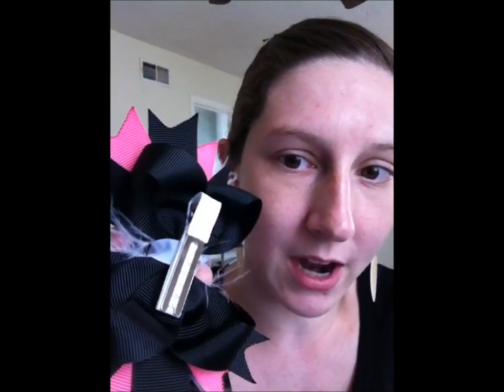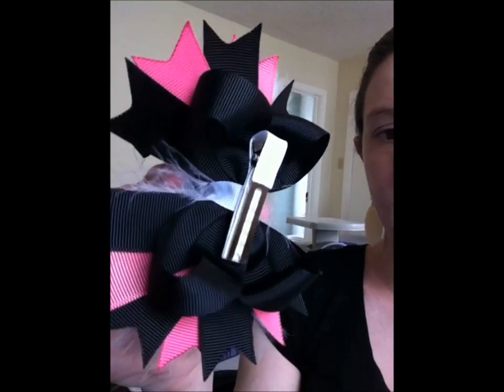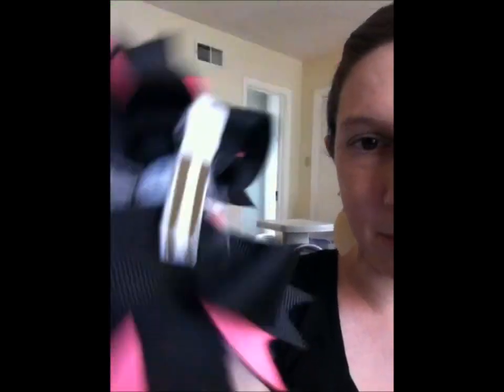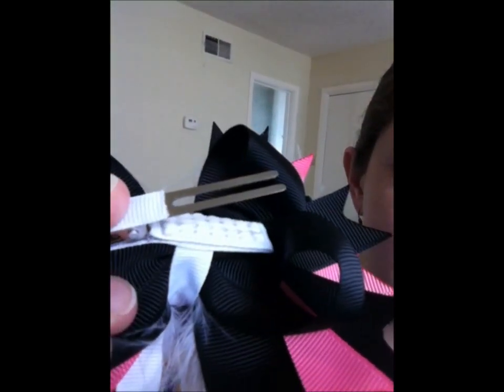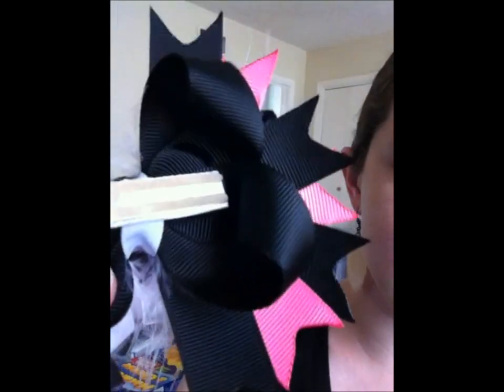Q&A about Making Hair Bows Part 1